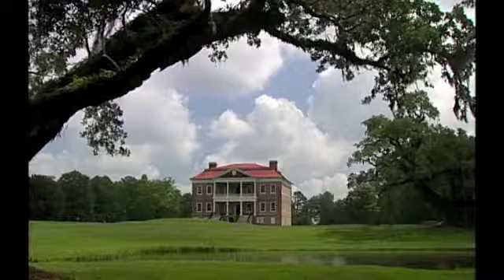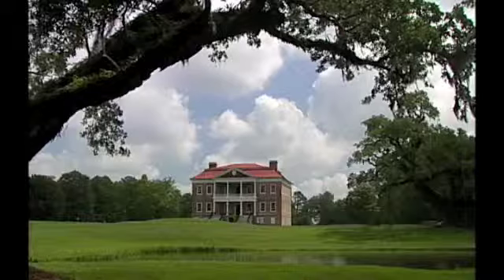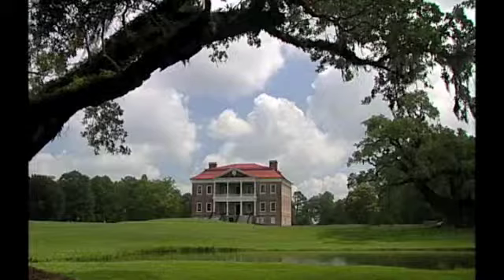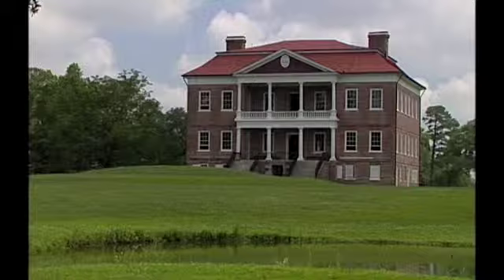Drayton Hall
A short tour of Drayton Hall as seen in the DVD "Discover Charleston" produced by Lightkeeper Productions.  For more information about Drayton Hal or the DVD contact the producers by email at .